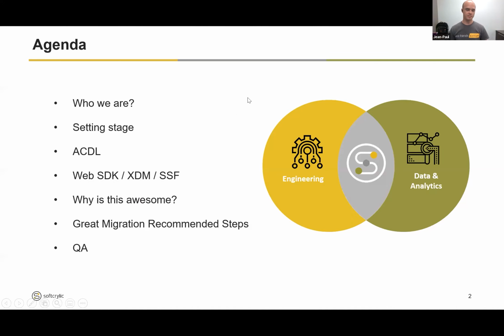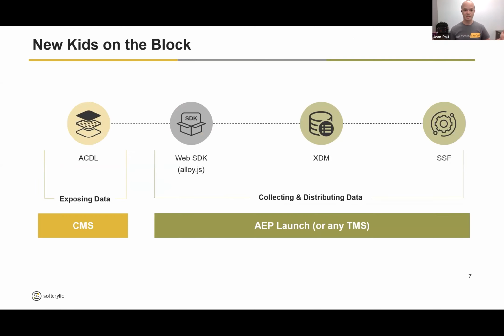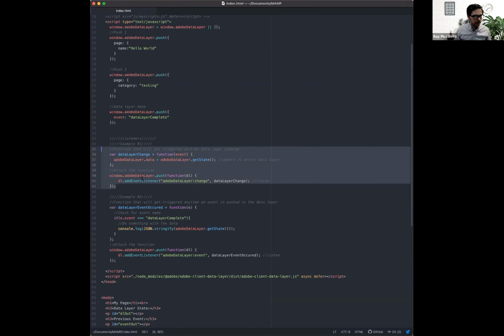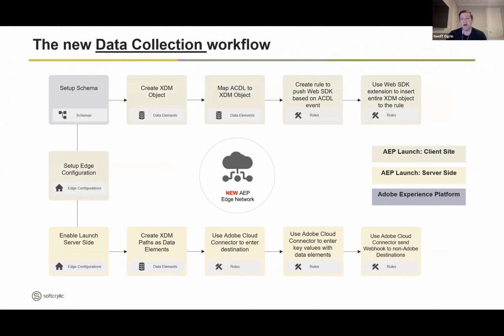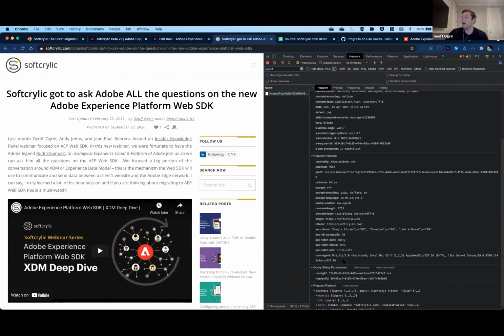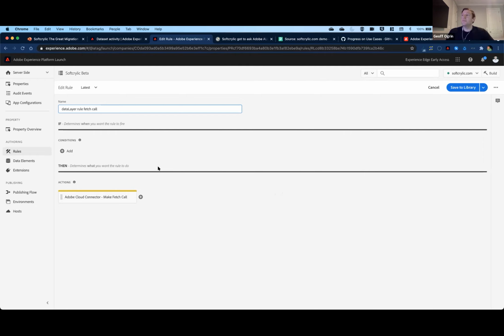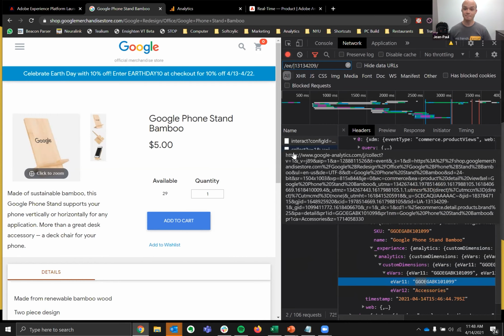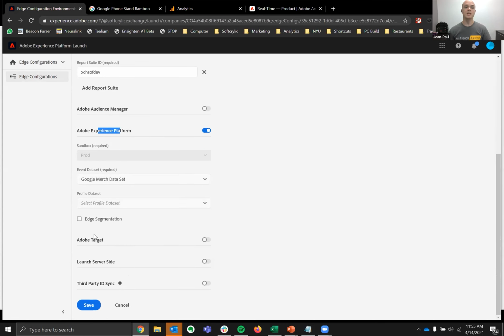Migrating to Tags (Formerly Adobe Launch), ACDL, XDM, and Server Side Tags | Softcrylic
There is a lot of discussion around changes in Digital Analytics. There are forced migrations by Adobe, new data layers, server-side tagging and more. With all the anticipation around these changes, how do you bring these tools together?

Members of our Digital Analytics team get together in this webinar to discuss how you can get Tags (Formerly Adobe Launch), Adobe Client Data Layer, Experience Data Model, Server Side Forwarding and Web Software Development Kit (Web SDK) into a single solution!

Related Infographic
DTM to Tags Migration Checklist: